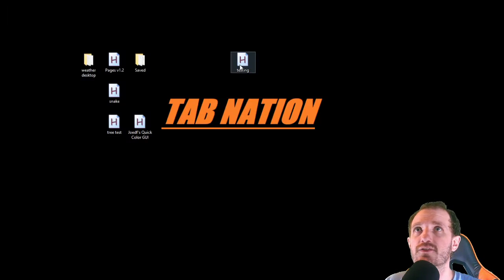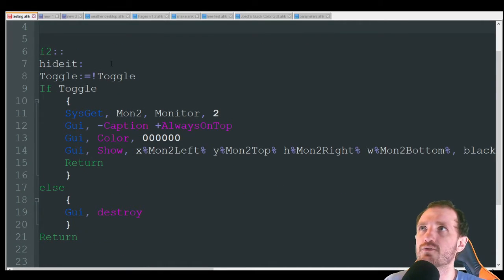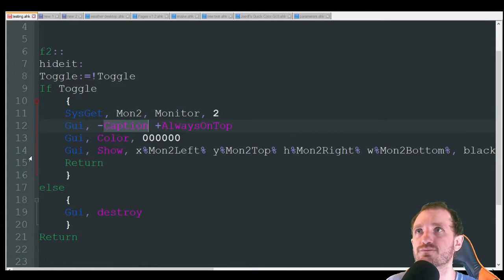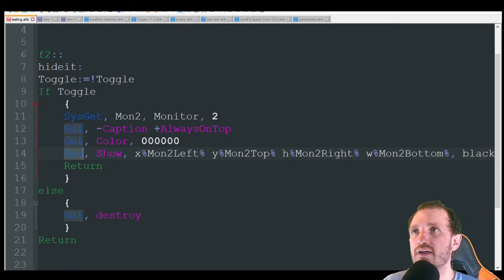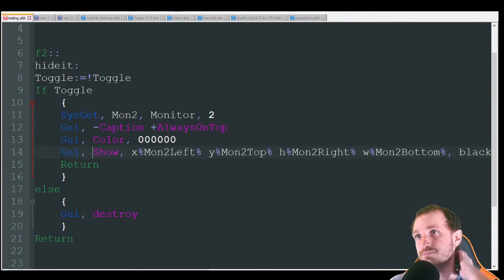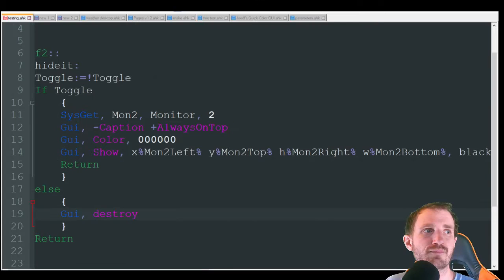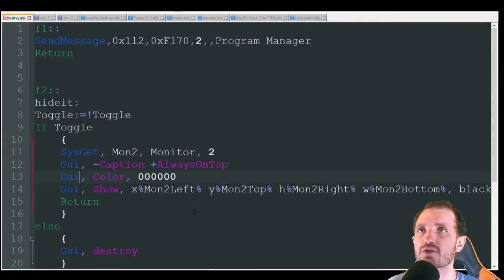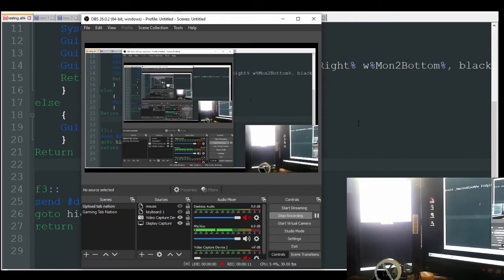AutoHotkey - Hide Second Screen With Black Out GUI or Stop Output to Screens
Hide your screen with a black out screen

CODE:
f1::
SendMessage,0x112,0xF170,2,,Program Manager
Return

f2::
hideit:
Toggle:=!Toggle
If Toggle
 SysGet, Mon2, Monitor, 2
 Gui, -Caption +AlwaysOnTop
 Gui, Color, 000000
 Gui, Show, x%Mon2Left% y%Mon2Top% h%Mon2Right% w%Mon2Bottom%, black out
 Return
else
 Gui, destroy
Return

f3::
send
goto hideit
return